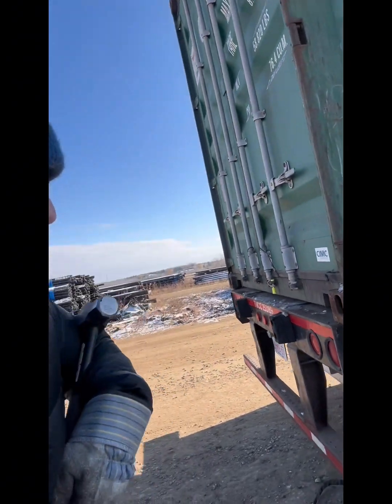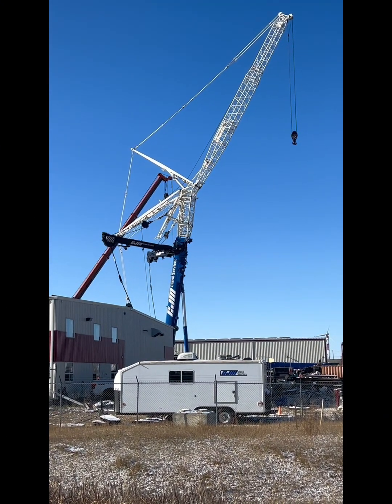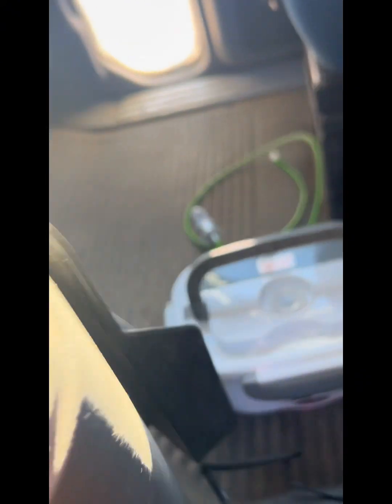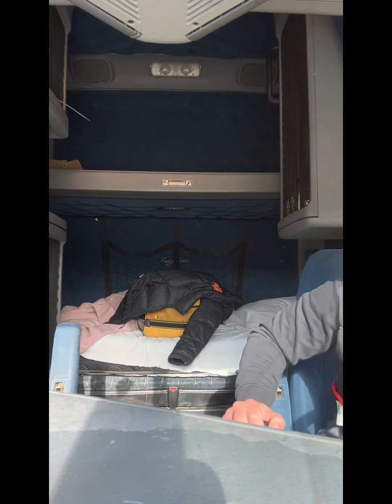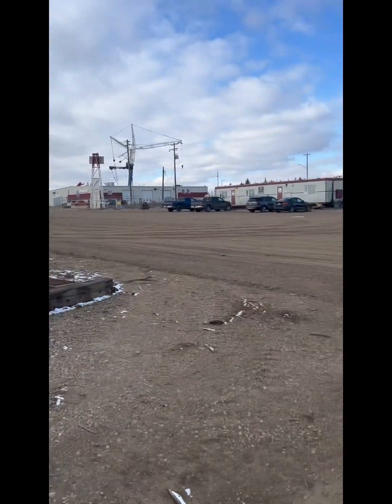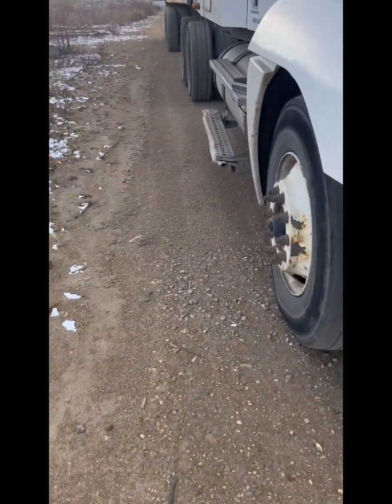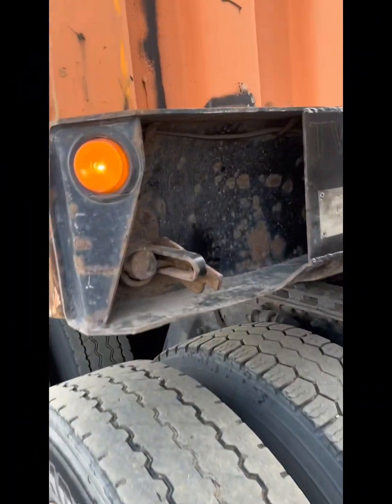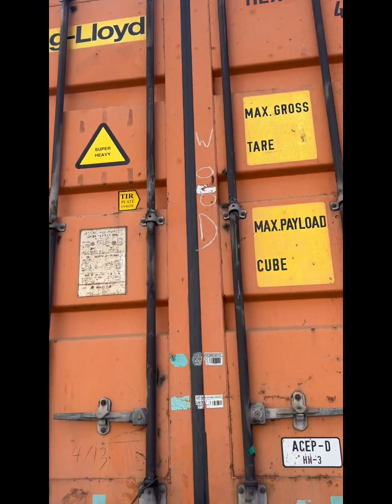Pre trip lights! Make walk arounds a habit! --#2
Its always a good thing to do your pre trip many times throughout the day! Even if its just tires, lights, trailer doors/locks. Always get into a habit of double, triple checking lights, one of your best ways of communication with other traffic users. Pre trip all the time!

Welcome to your next best truck stop!

Driving out of beautiful sunny Alberta! With 2 years of trucking experience I believe I have something to offer any curious and aspiring truck drivers.

OR

You can also stay if your looking for good vibes and a positive environment.

I truly appreciate you checking out my channel!